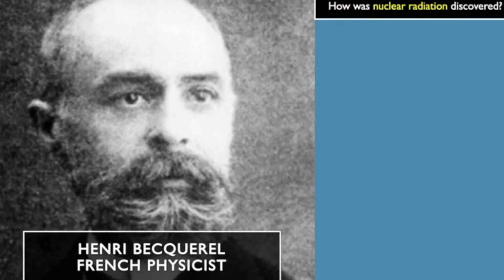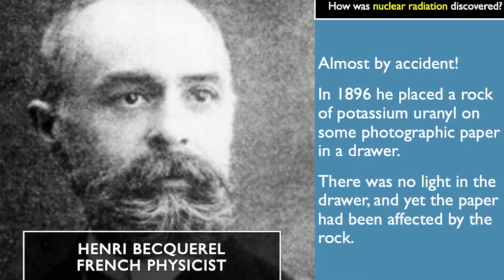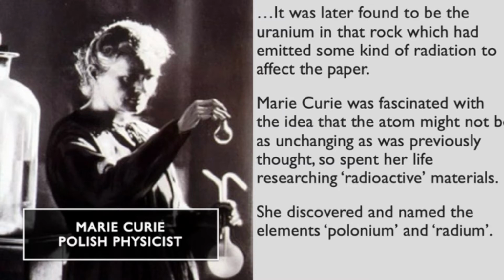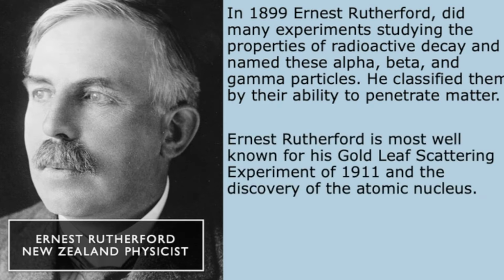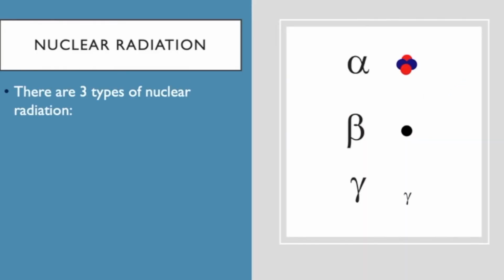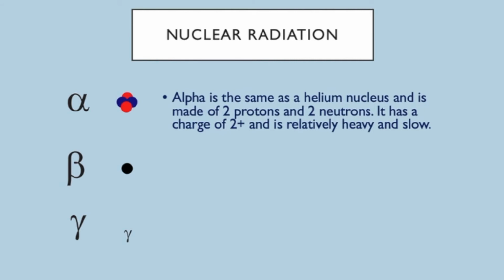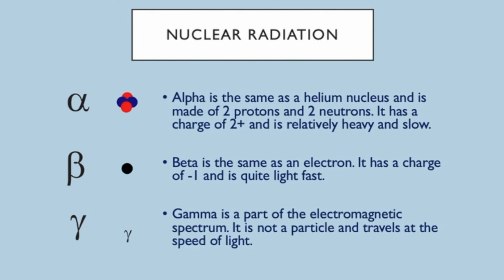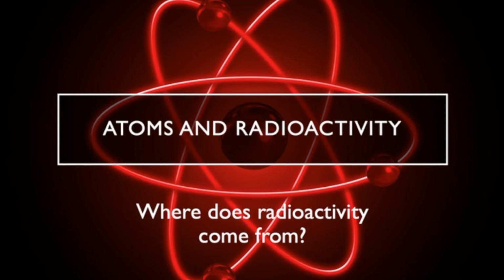Atoms and Radioactivity - Where does Radioactivity come from?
GCSE PHYSICS - Part of the Atomic Structure Topic